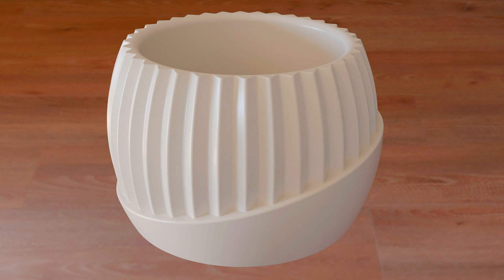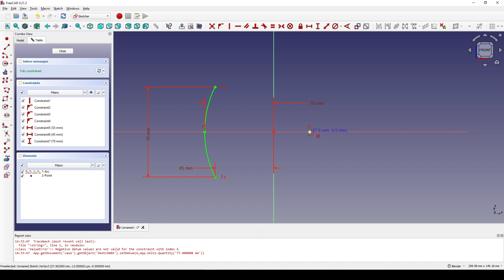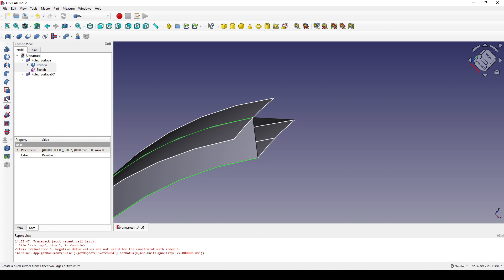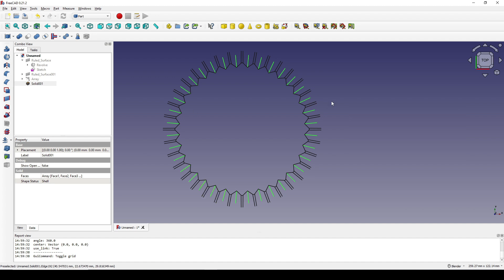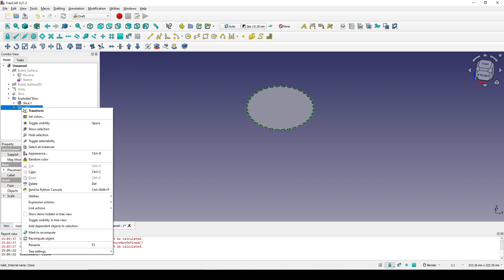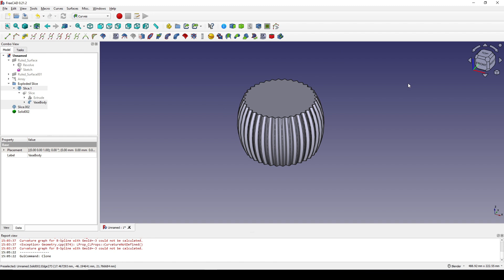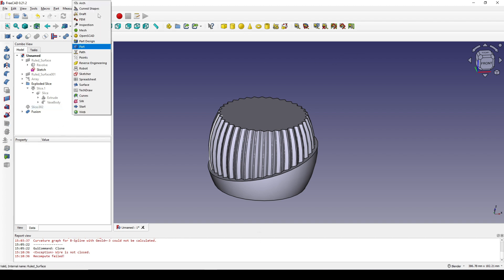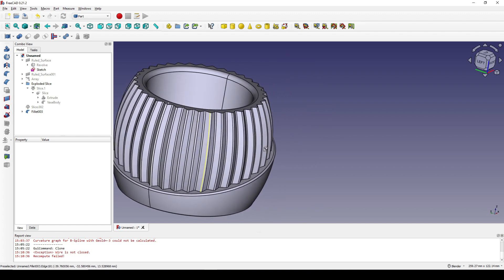FreeCad - Create A Vase Using Ruled Surface In Part WB.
Workbenches:
Part WB: Ruled Surface, Fillets.
Curve WB: Parametric Solid.